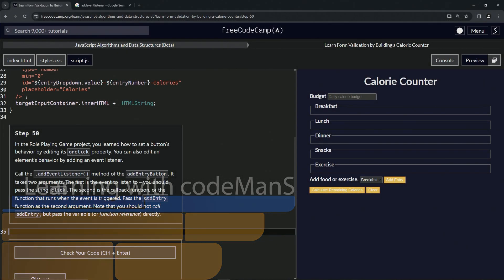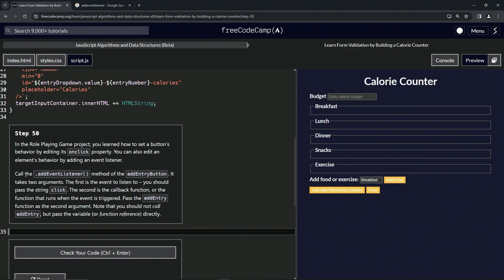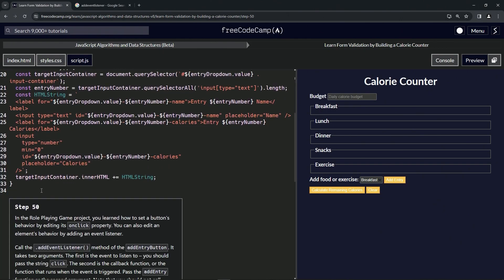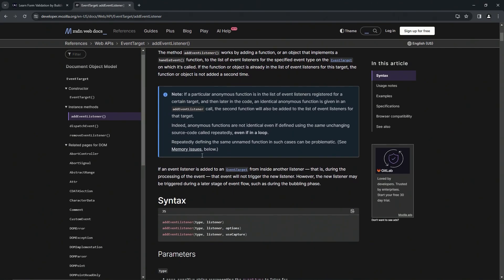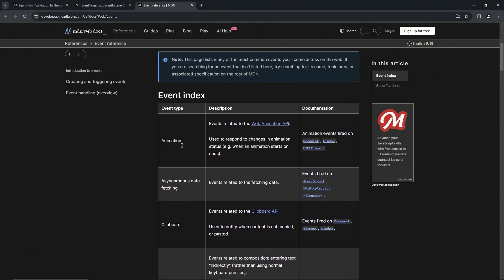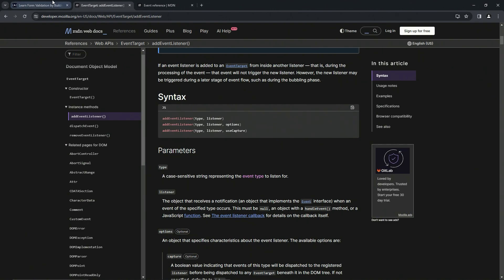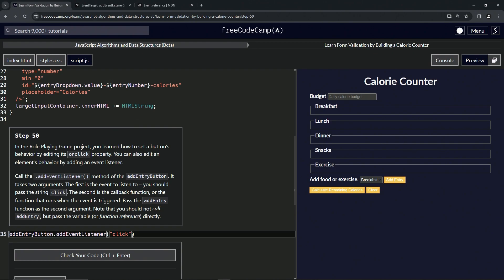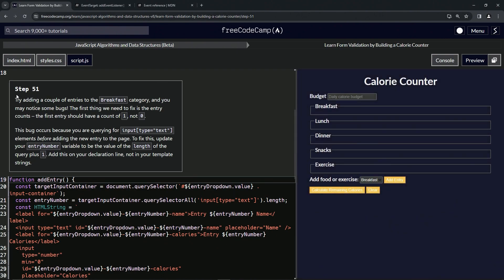(UPDATED) Learn Form Validation by Building a Calorie Counter: Step 50 | freeCodeCamp | JavaScript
🌟 **"Implementing Event Listeners in JavaScript: Step 50 of the Role Playing Game Project"** 🌟

💬 In Step 50 of our Role Playing Game project, we delve into the advanced concept of adding event listeners to elements, a fundamental aspect of interactive web development. This tutorial is perfect for developers seeking to create responsive and dynamic web applications.

🖱️ **Adding Click Event Listeners to Buttons**:

Learn how to use the `.addEventListener()` method to set up a button's behavior. This method is key to creating interactive elements within your web application, particularly in responding to user actions like clicks.

🎮 **Setting Up Callbacks for Button Clicks**:

Understand the process of adding an event listener to the 'addEntryButton'. The method takes two arguments: the type of event to listen for ('click') and the callback function to execute when the event occurs. Here, you'll pass the 'addEntry' function as the callback.

🔗 **Linking Functions to User Interactions**:

Follow our guide to correctly pass the 'addEntry' function as the second argument to `.addEventListener()`. It's crucial to pass the function reference directly, without calling it, to ensure it triggers only in response to the click event.

📘 **Step-by-Step Instructions for Enhanced Interactivity**:

This tutorial provides clear, easy-to-follow instructions, making it suitable for developers at all levels of expertise. By learning to add event listeners, you greatly enhance the user interaction capabilities of your game.

🌍 **Join Our Web Development Learning Community**:

Your engagement through likes, comments, and shares helps create a supportive environment for learning and growth.

📈 **Share Your Experiences with Event Listeners**:

As you complete Step 50 of the Role Playing Game project, we encourage you to share your experiences with implementing event listeners and any challenges you encounter in the comments. Your insights are invaluable to our community and inspire others in their web development journey.